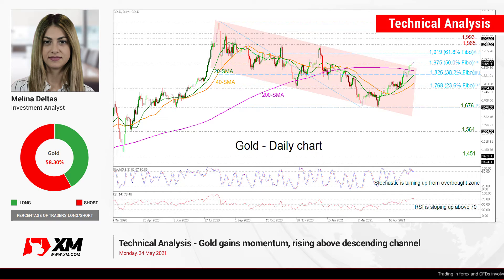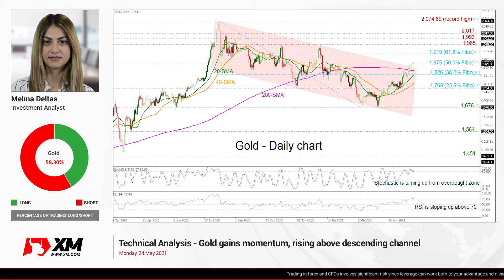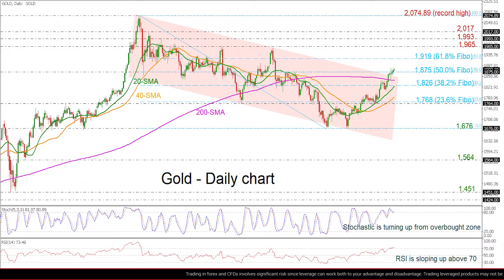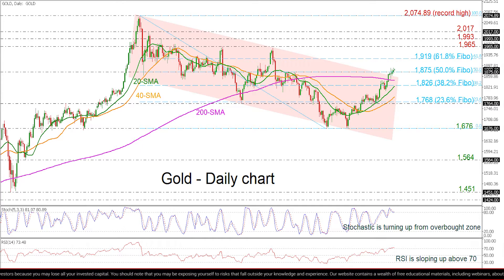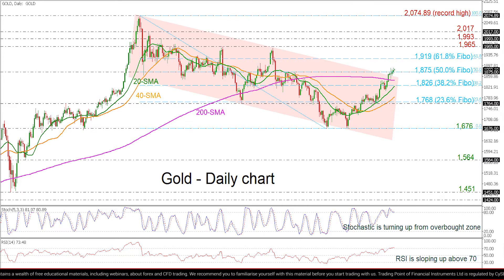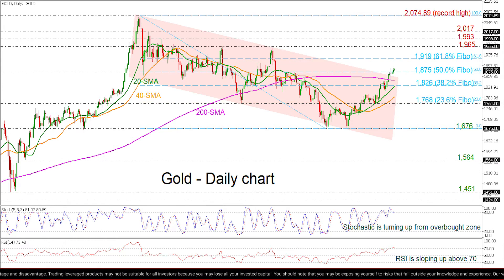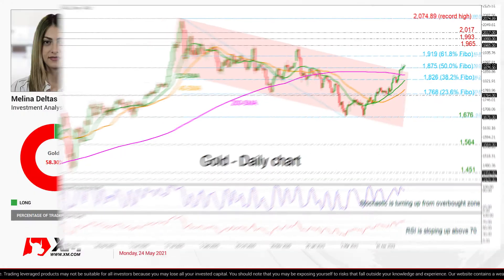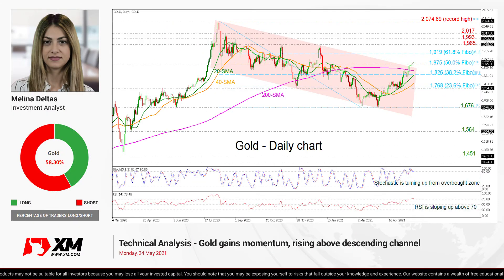Technical Analysis: 24/05/2021 - Gold gains momentum, rising above descending channel